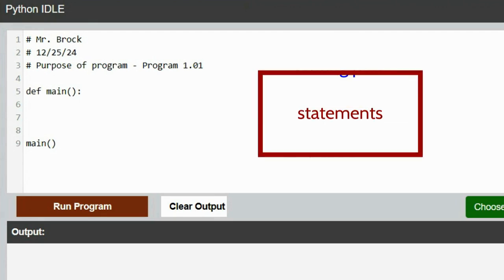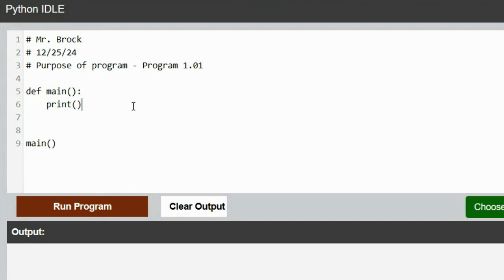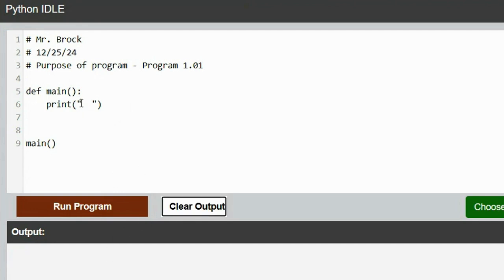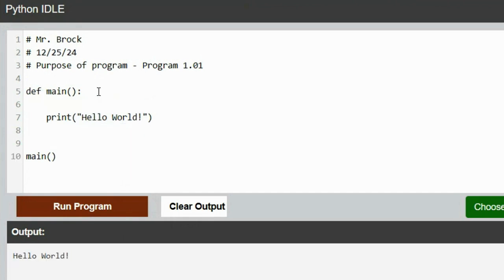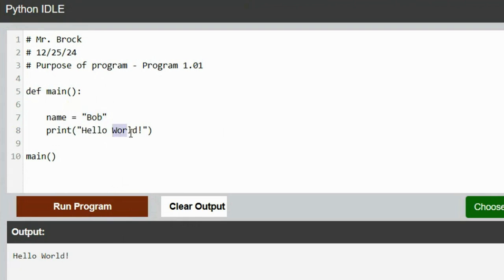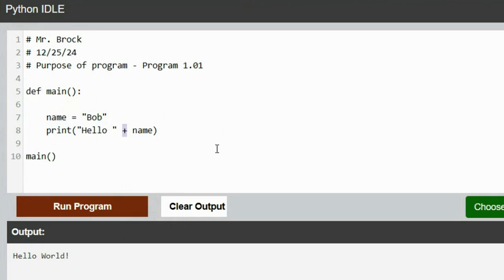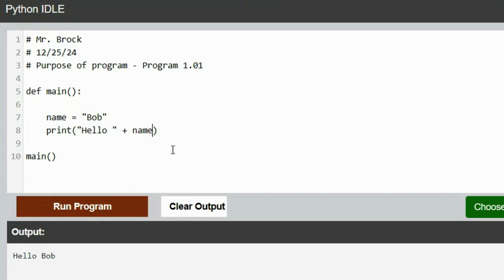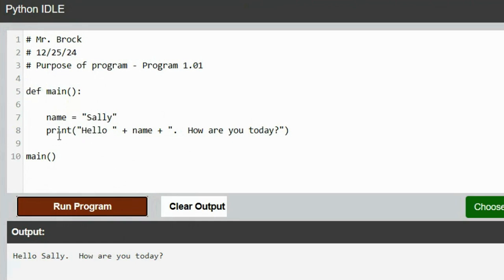How to: Print statements in Python IDLE